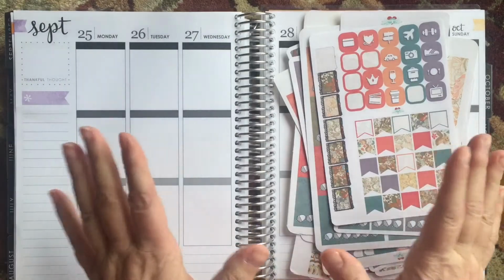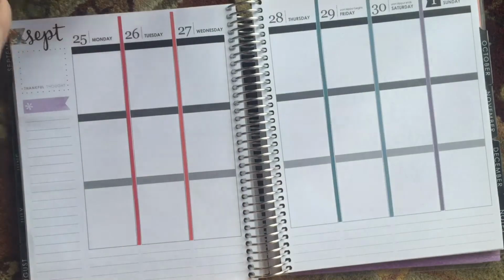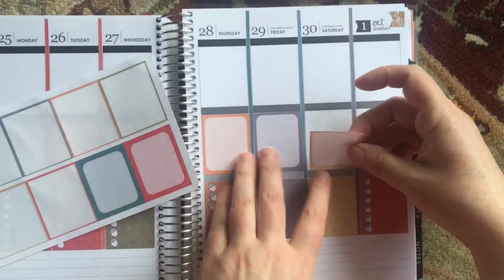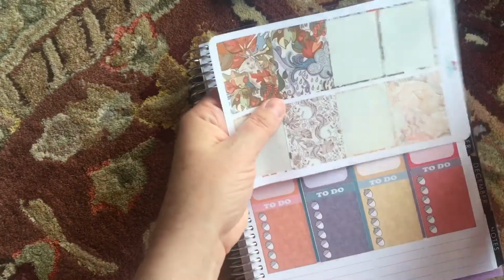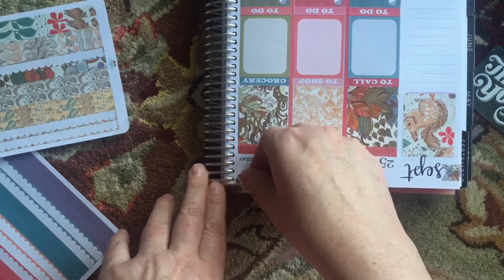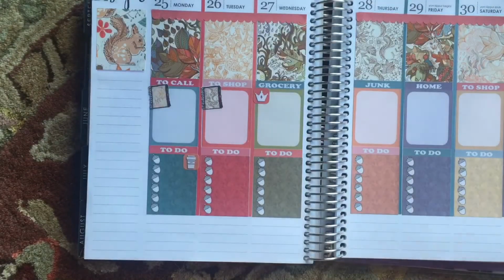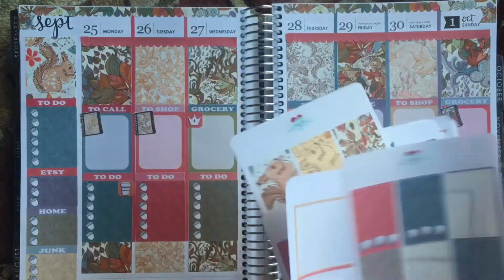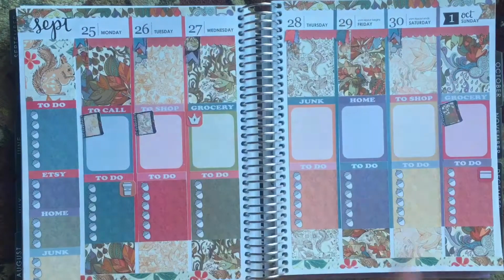Old School VGR "Use It Up" Series In My Journal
OPEN ME!

I have a Facebook page!  It's listed under Kelli Gilchrist / Inside The Korner.

Hey everyone!  I hope you enjoy watching this video.  I love you!

I ALWAYS use Ebates when ordering online for cash back.  If you are not using it be sure to go sign up.  It's free and could not be easier.   I hope you enjoy this video.  I love you all!

I am happy to say I am on the PR Team for Sassy Apple Studio.  Enjoy!

Kelli'sKorner
Moody, AL  35004

My Favorite Etsy Shops:
Sassy Apple Studio
Jaly Beans
The Plangineer
Creating & Co
Grace Designs Store
Soda Pop Studio
My Newest Addiction
Planning Roses: